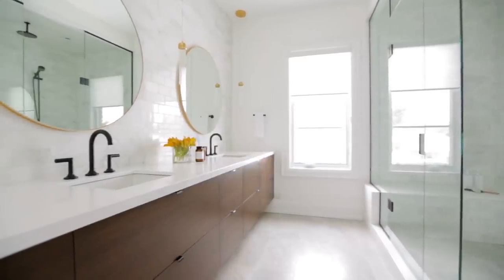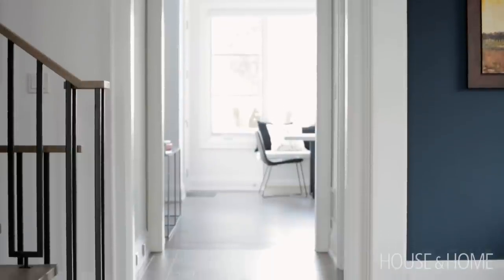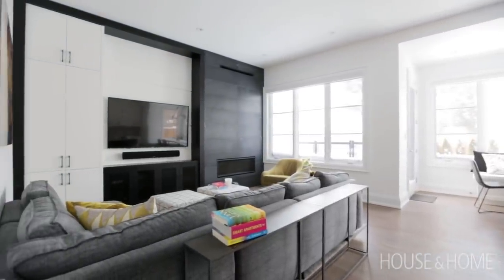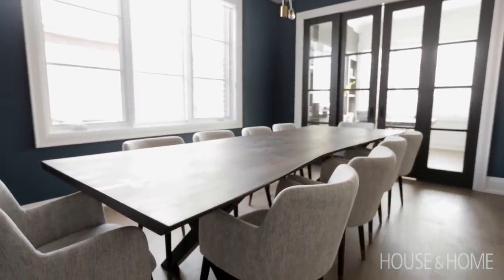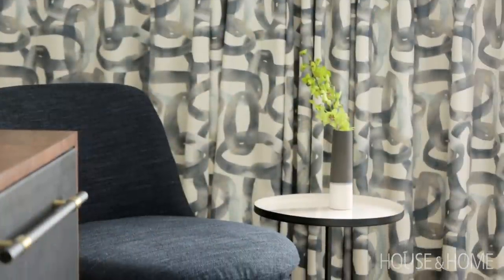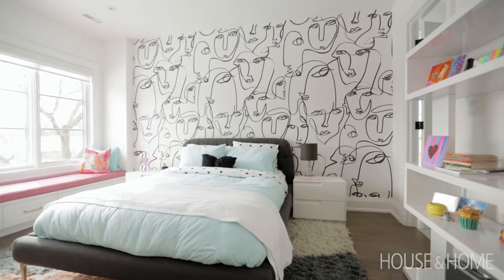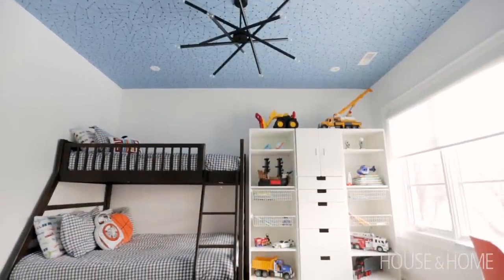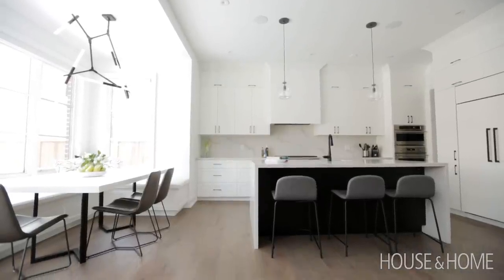House Tour: Chic & Modern New-Build Home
Step inside this chic new-build designed by Kirsten Marshall of Palmerston Design. See how unexpected elements — such as intricate wallpaper, statement paint, rich texture and quirky details — completely elevate the space. From the dining room's moody wall color to the master bedroom's luxe velvet headboard, you'll fall in love with the home's impactful elements. Don’t miss the French-inspired tile and cabinetry pulls in the daughter's bathroom, too. Plus, discover the cheerful art studio in the basement complete with custom sinks, kid-friendly fabric and plenty of color.